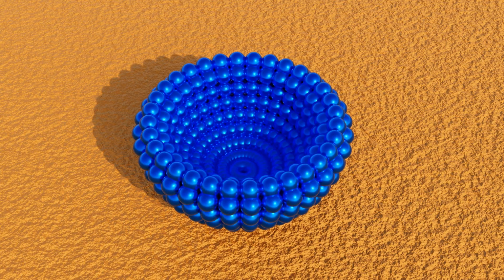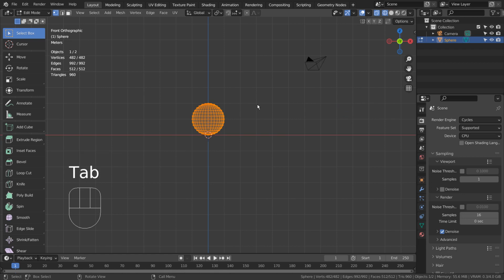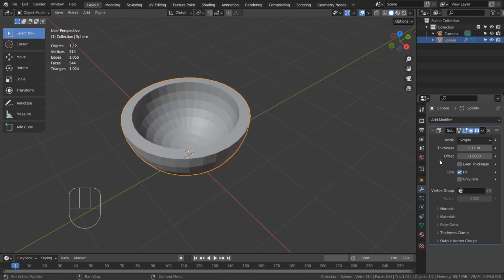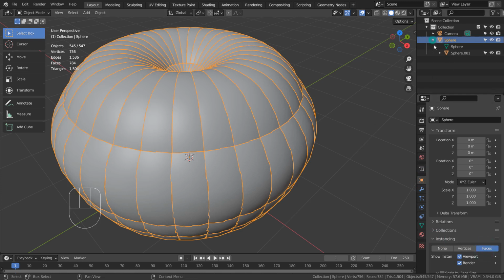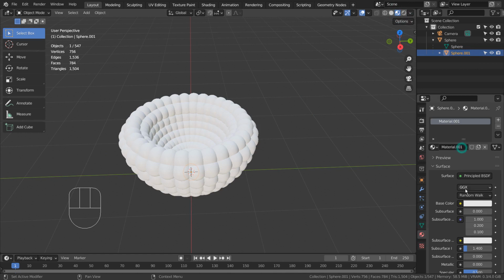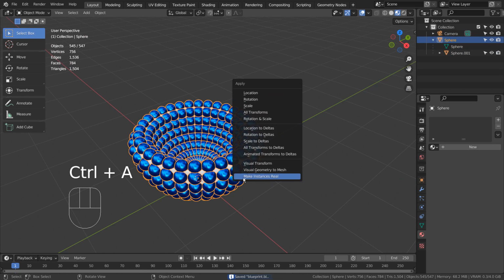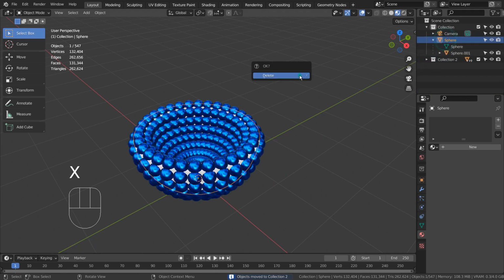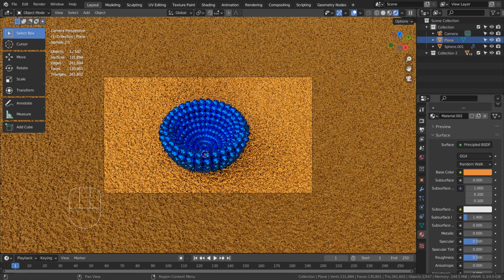Blender Tutorial - Instanced mesh